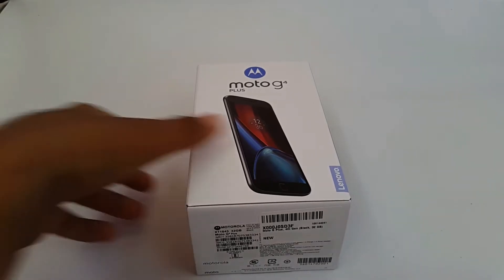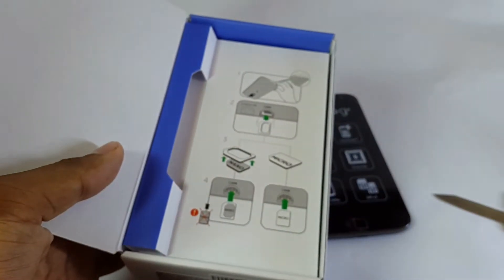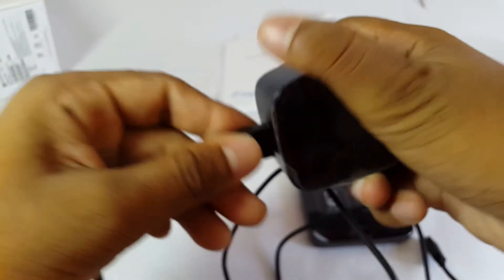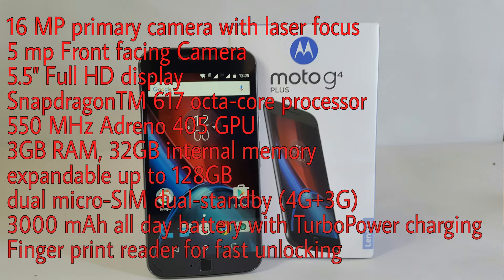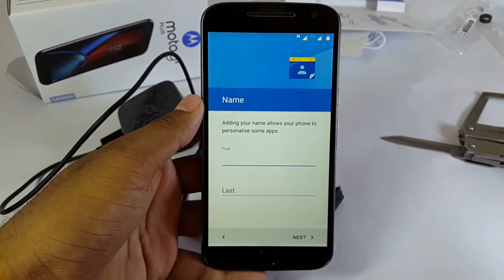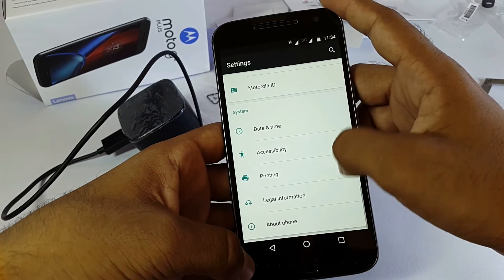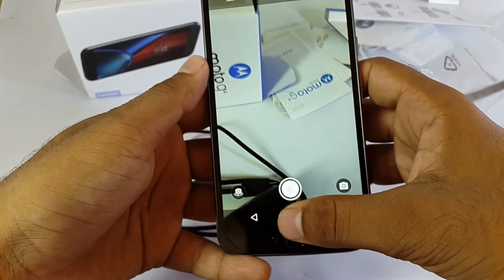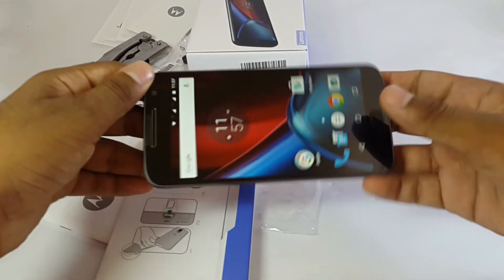Moto G4 Plus Unboxing and Review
Watch Now : "Asphalt Xtreme Gameplay"

Moto G4 Plus Smartphone Unboxing & Overview with camera samples. Moto G4 Plus is powered by the Snapdragon 617 Octa Core chipset it comes in 2 variants 16GB Storage that has 2GB RAM and 32GB Storage has 3GB RAM it has a new 16MP rear facing camera with Laser auto-focus a 5MP front facing camera.